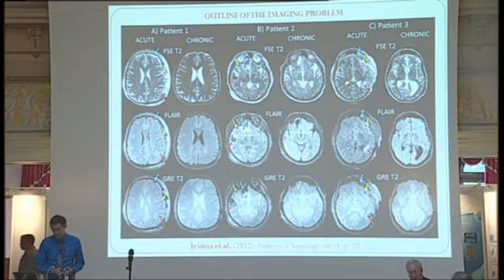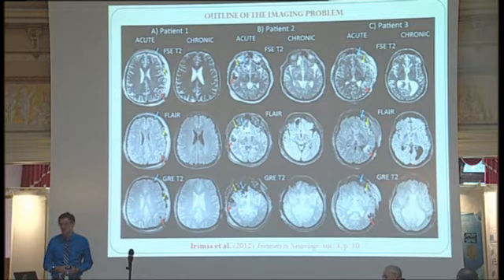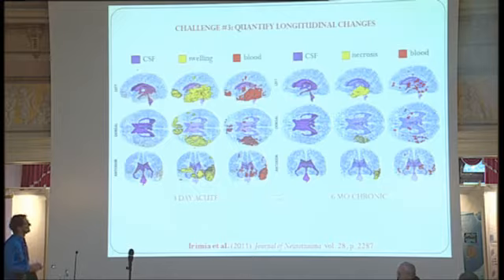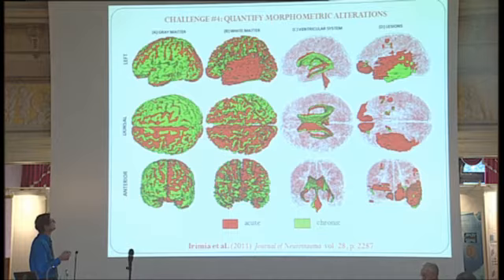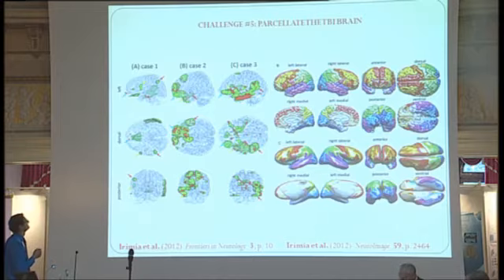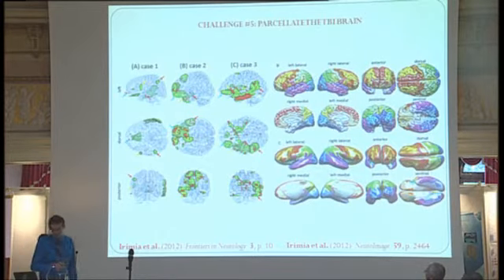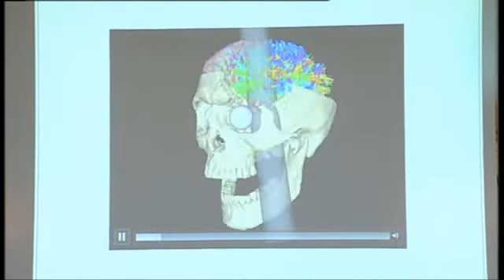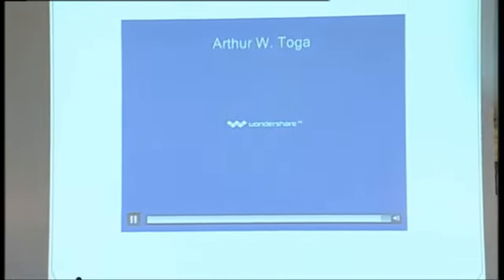14 - A. Irimia - Neuroimaging of structural pathology and connectomics in traumatic brain injury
Neuroimaging of structural pathology and connectomics in traumatic brain injury
Andrei Irimia, PhD
Laboratory of Neuro Imaging (LONI)
Department of Neurology, UCLA School of Medicine (USA)

Diffusion MRI in Traumatic Brain Injury:
Software Tools and International Shared Data Repository

Date:    Wednesday, 26 June 2013
Venue:   Heidelberg Convention Center, Heidelberg, GERMANY